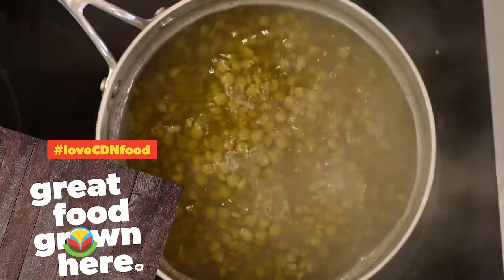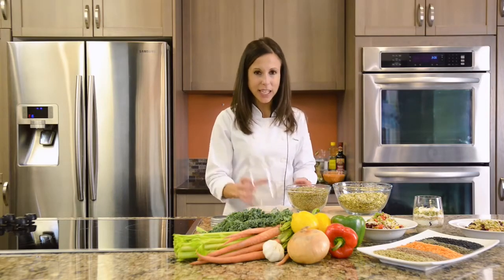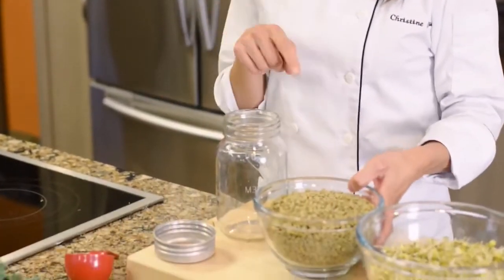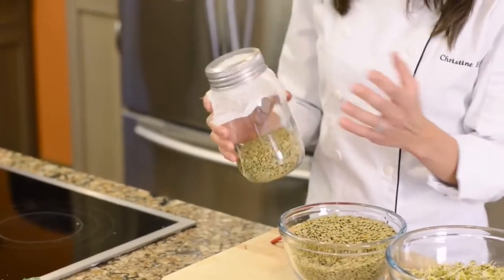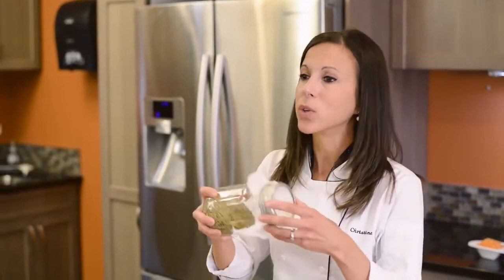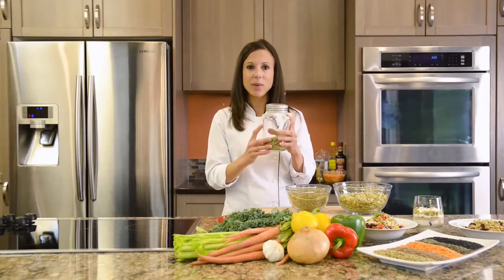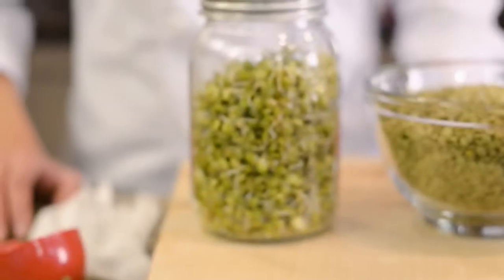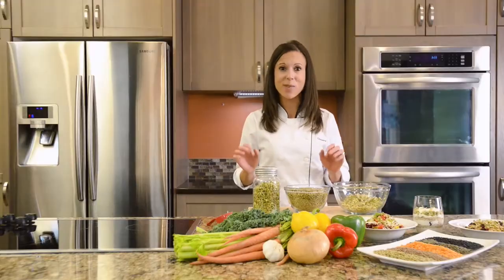Learn how to Sprout Lentils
Sprouting lentils at home is easy. All you need is a mason jar with a lid, a cheesecloth and dry lentils.  Sprouted lentils allow for the nutrients to be easily digested and absorbed by the body.